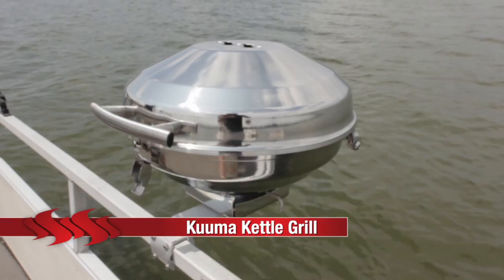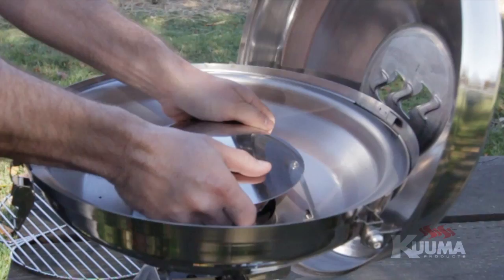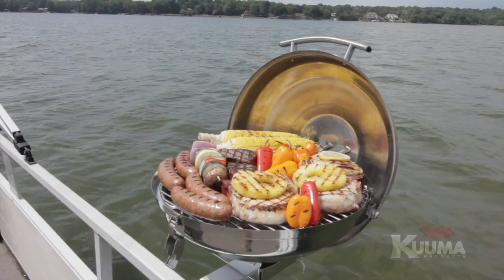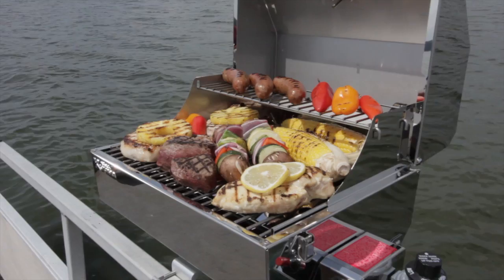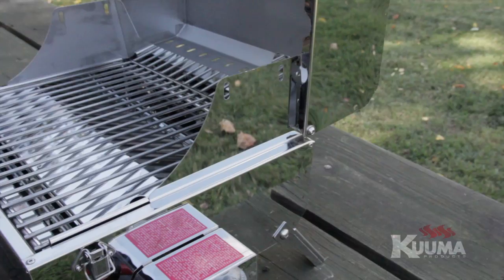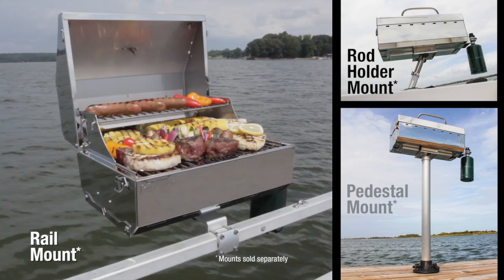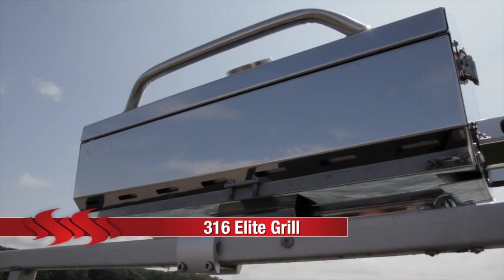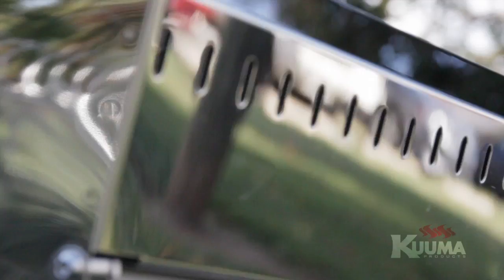Camco Kuuma Grills